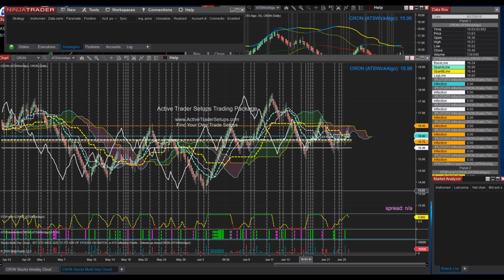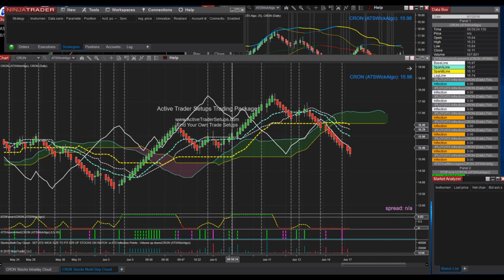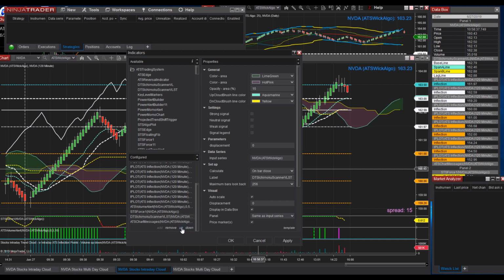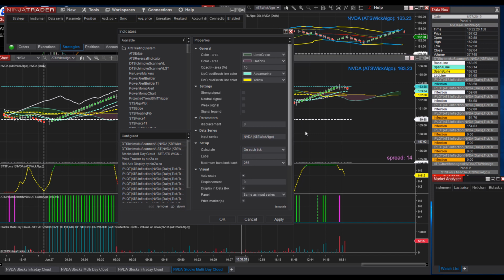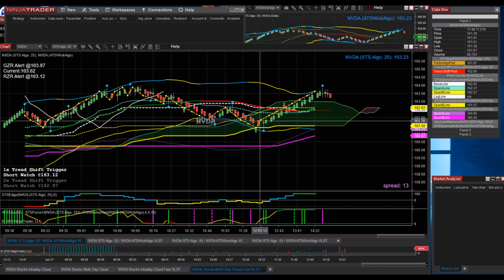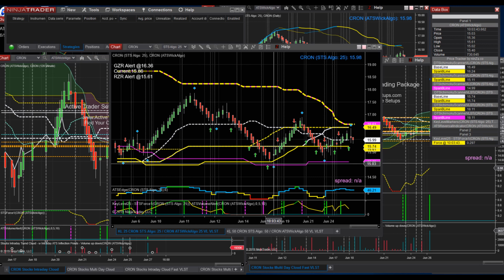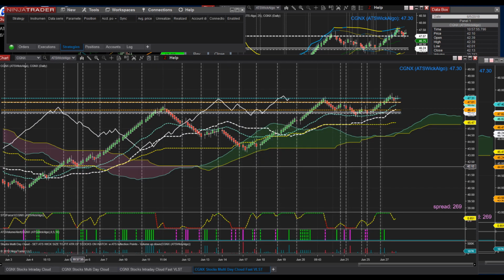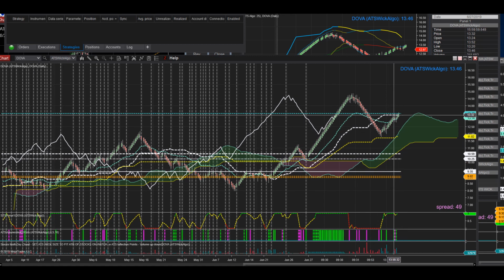Take a Different Look - Trading and Training Series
Active Trader Setups

$NVDA $DOVA $CGNX $CRON

Day Trading Watch List